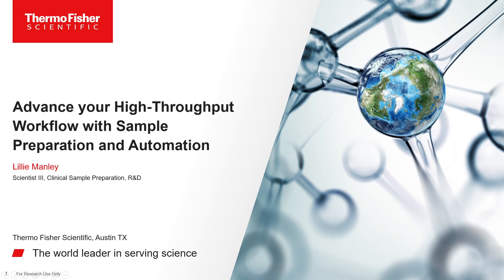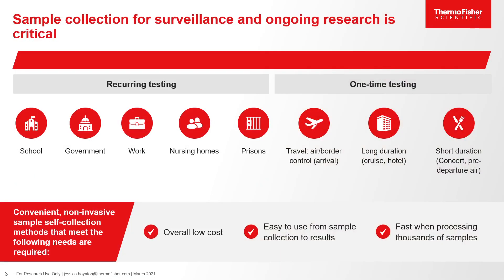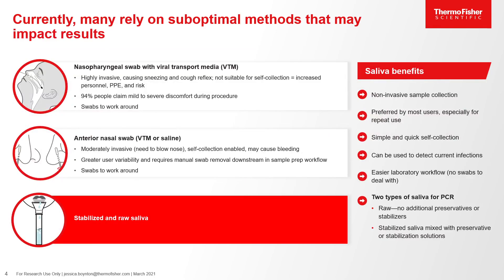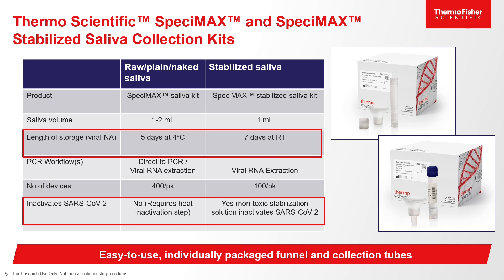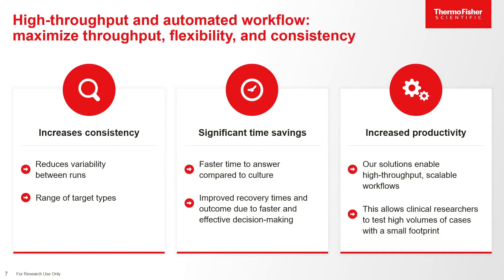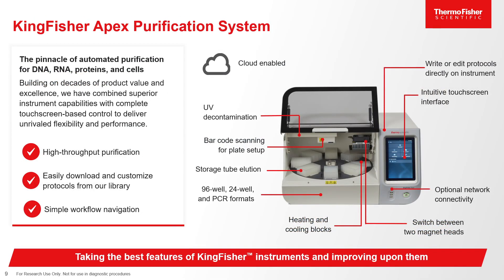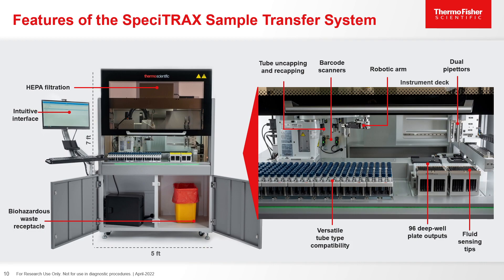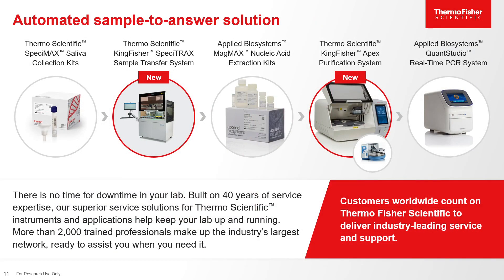Sample collection for surveillance and ongoing research is critical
Sample collection for surveillance and research is critical. However, currently many rely on suboptimal methods that may impact yield and lead to costly problems in sample prep such as user-time consumption and inconsistent results. Learn how saliva can be an effective tool for infectious disease research and identify how to sample transfer automation can enable your laboratory to do more.